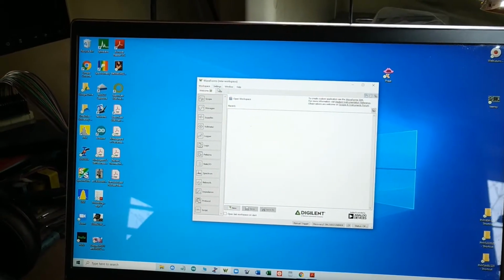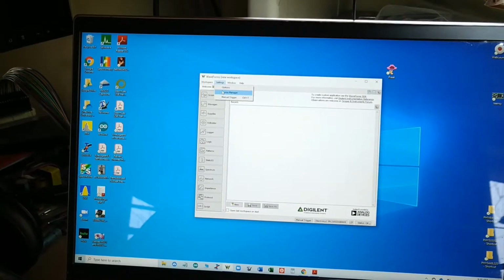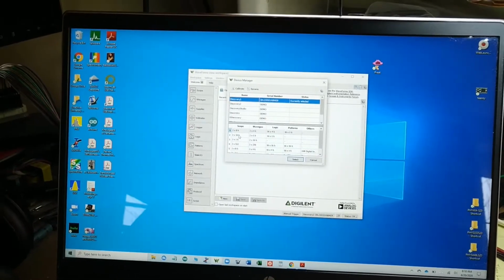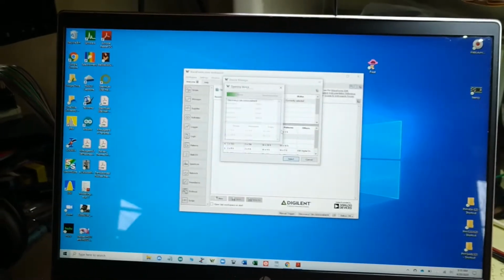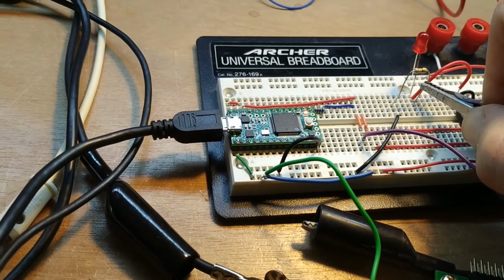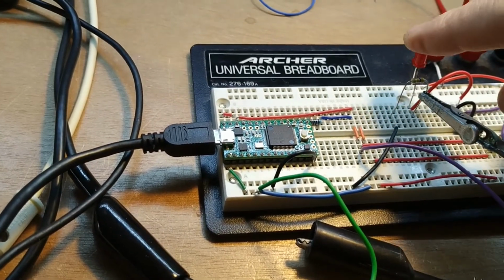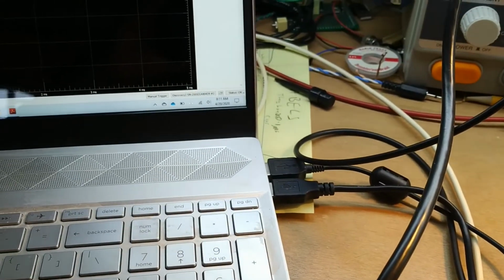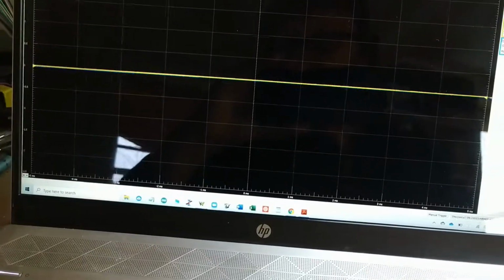SPAD circuit setup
Here we set up the circuit for using an LED as a SPAD with a teensy.